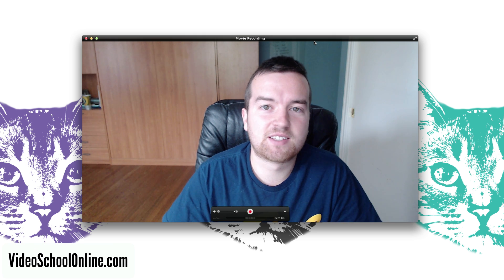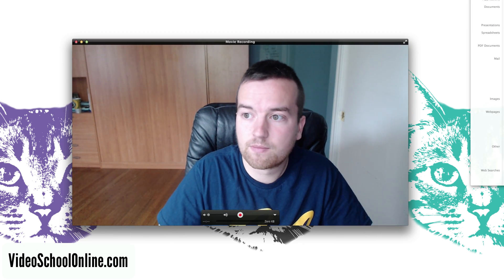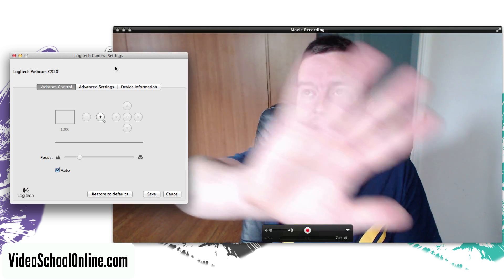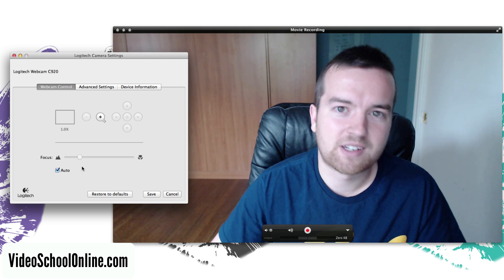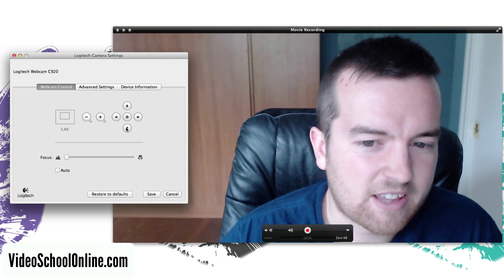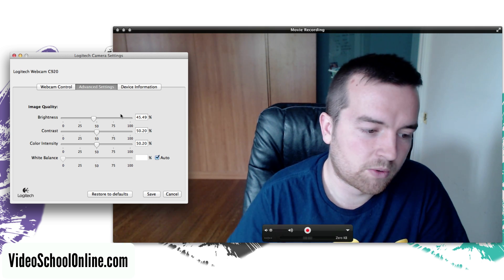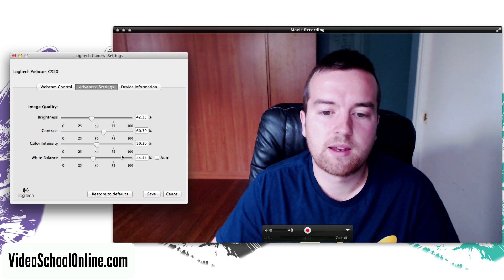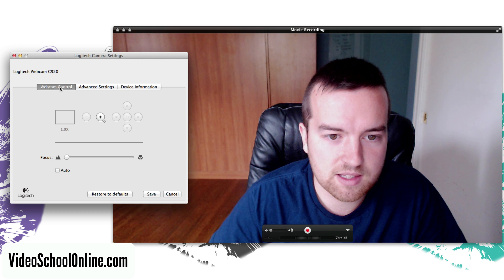Custom / Manual Webcam Settings for Logitech Cameras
In this video tutorial, I'll show you how to manually set settings on your logitech webcam. I have the c920 webcam - which is amazing! But sometimes the lighting is off. So I downloaded the Logitech Camera Settings tool that allows you to manually set the brightness, color balance, focus, zoom, contrast, and more features! I'll show you exactly how in this video!